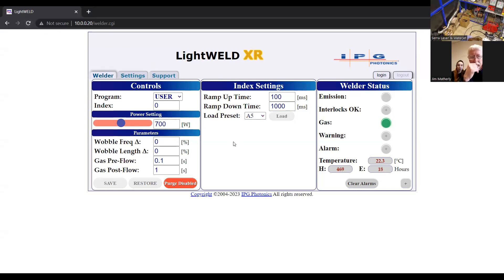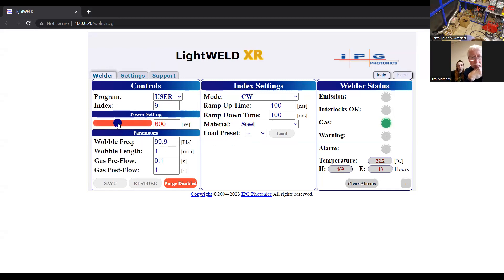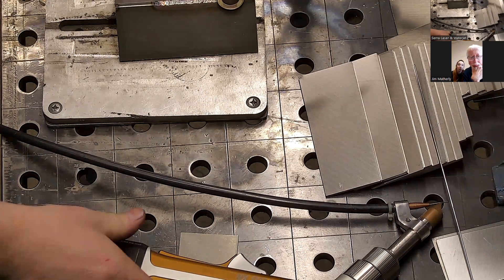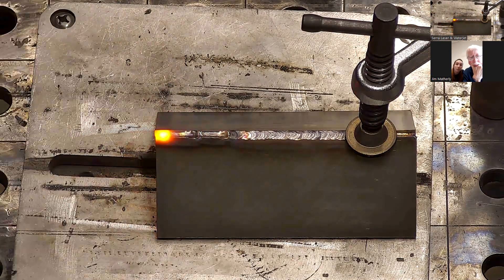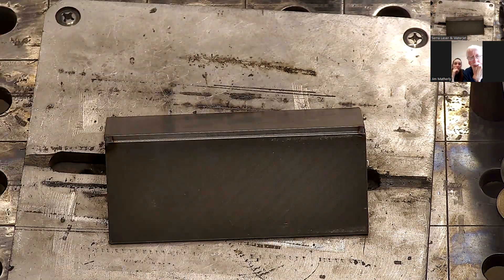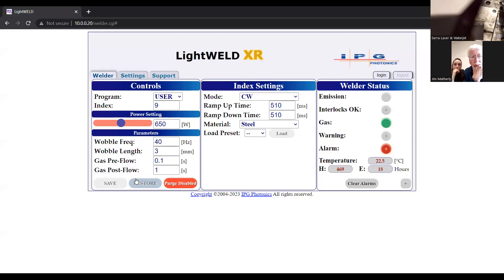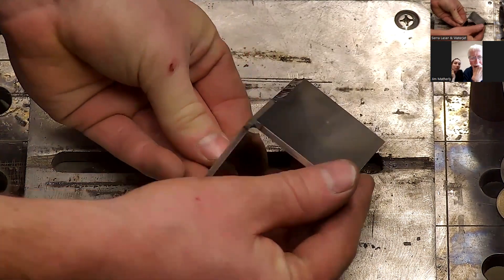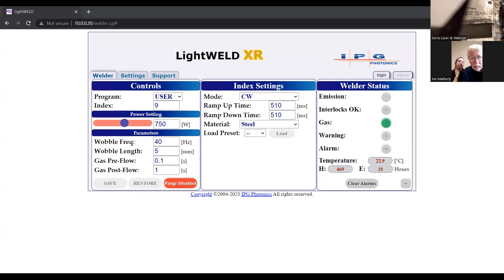IPG LightWELD User Preset Part 1 - Filling Corner to Corner Weld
IPG LightWELD user presets. The LightWELD system comes with IPG presets  for all the standard welding scenarios - fusion-wire-spot-tack welding on SS, AL, and Steel.

Sometimes there is a need for the user to make his own preset welding condition and memorize it. This video shows how this process is done to fill in a corner to corner weld on SS so no finishing is required. This is part 1 , part 2 shows the completed weld condition, saved under user preset 9.